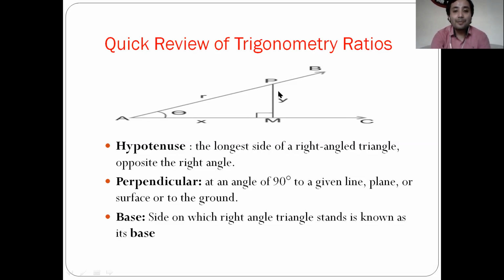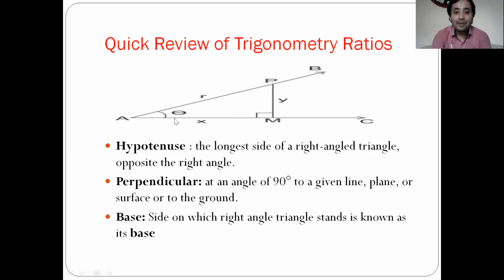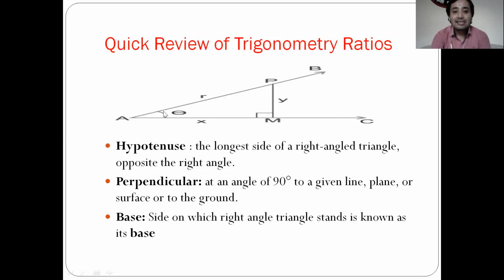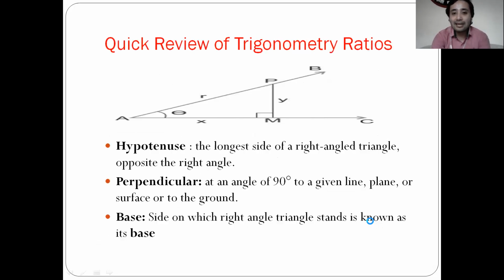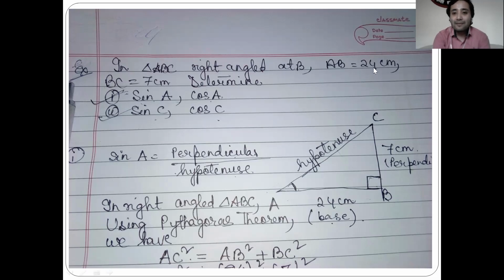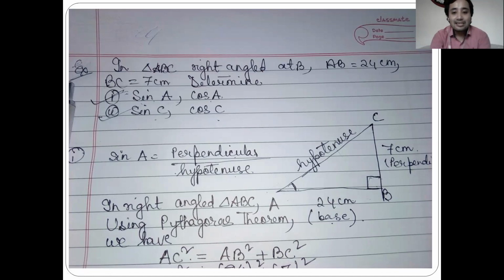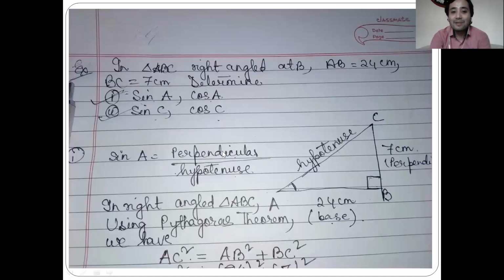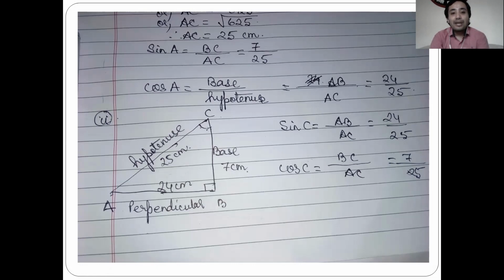Trigonometry Class X Basics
This is a Digital Class on Class X Trigonometry.
You can reach to Mr. Sagar Saikia for such sessions